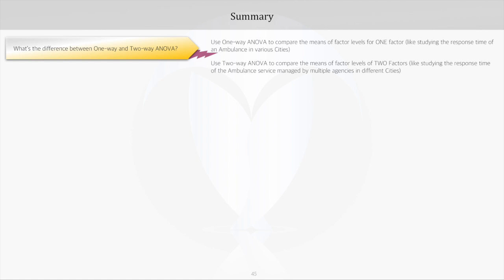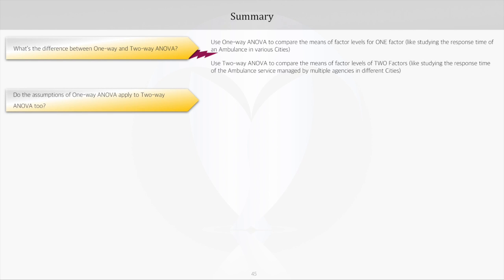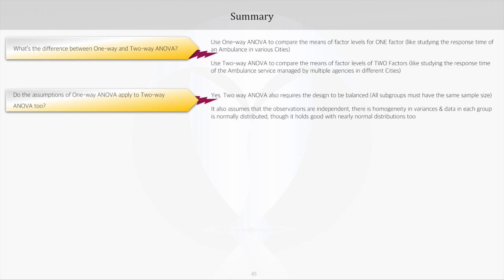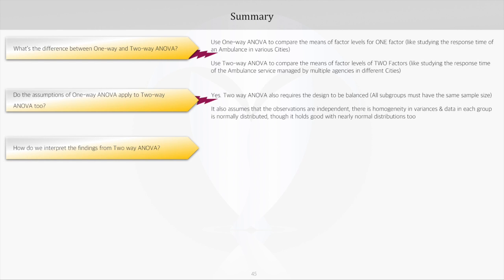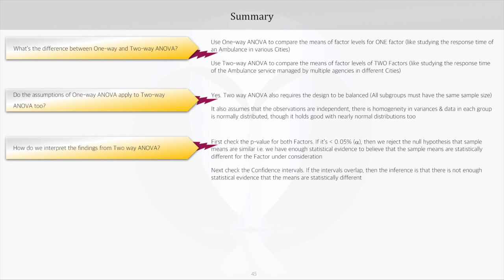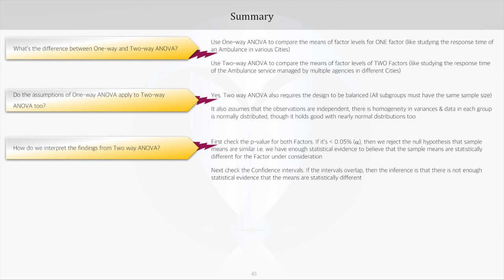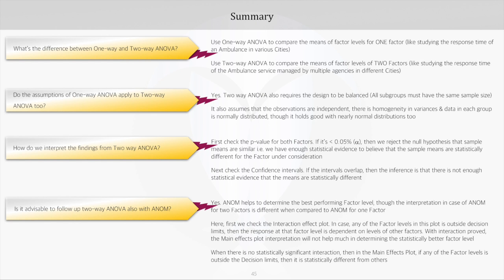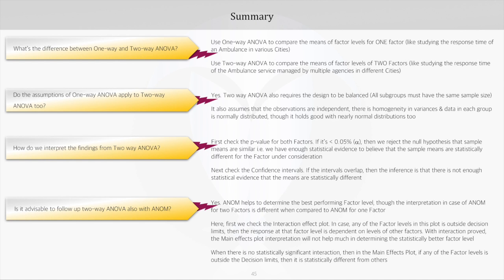Two way ANOVA Summary [Best viewed@ 720p HD] - Part 15 of 16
How to change Video resolution to 720p?
Click on the 3 vertical dots at the top right corner of the Youtube view or the Gear Settings icon - Click on Quality gear - Select 720p

This Video summarises the concept, application and interpretation specific to Two Way ANOVA. It is the 4th part of Section 4 in ANOVA tutorial, that explains Two way ANOVA

About the ANOVA tutorial:
A learner who wants to understand ANOVA in detail, including the concept, calculations and it’s application will find this video series relevant. The series has been built, keeping in mind, the learning needs of an average learner. If you are an advanced learner and are looking to brush up only a part of the ANOVA concept, you may pick up the specific Section or the Part.

The video series has 4 sections  with total 16 videos.
1. Introduction to ANOVA
2. Topics to understand before learning ANOVA
3. One-way ANOVA
4. Two-way ANOVA

Section 2, 3, 4 have been further divided into parts to keep the videos short and focused on a specific concept.

Section 1 has one video that introduces a beginner to ANOVA

Parts in Section 2 [Topics to understand before learning ANOVA]:
a. Introduction to Hypothesis testing, Type I, II Error & Significance level
b. Introduction to Data types & Distributions
c. Introduction to Subgroup Variance

Parts in Section 3 [One-way ANOVA]:
a. Assumption in ANOVA
b. ANOVA table interpretation
c. ANOVA table calculations
d. Confidence Intervals
e. Tukey’s test
f. ANOM - Analysis of means
g. One way ANOVA Summary

Parts in Section 4 [Two-way ANOVA]:
a. Two way ANOVA interpretations
b. Two way ANOVA calculations
c. Two way Analysis of Means
d. Two way ANOVA Summary
e. Real life situations to apply ANOVA

The complete document used in the tutorial can be found